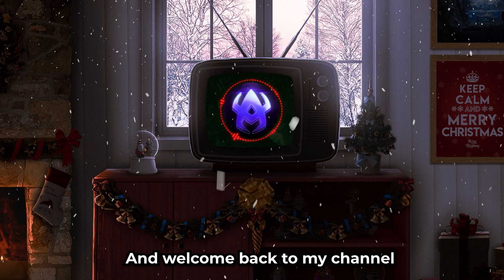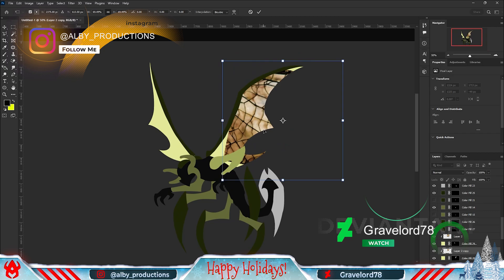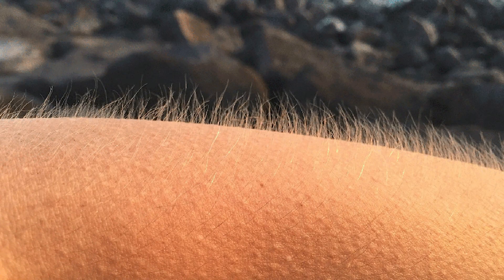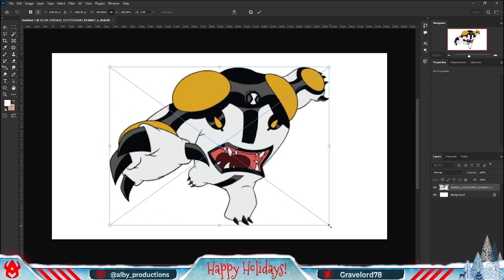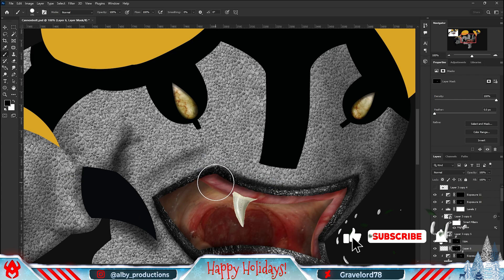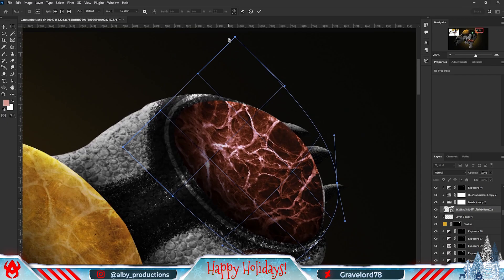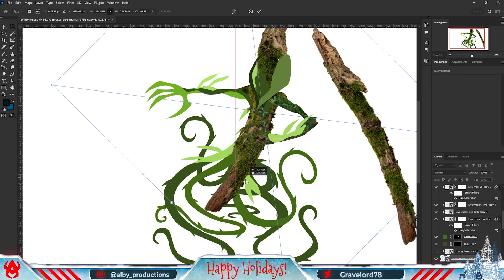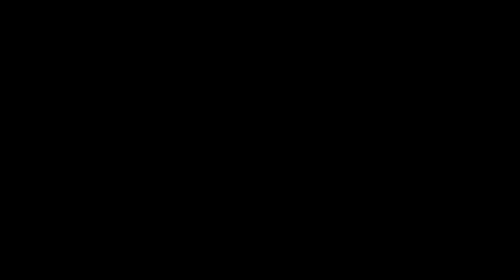Realistifying Stinkfly in Photoshop + Bonus Aliens | Ben 10 Aliens Realistified Series Finale!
In this video I tried realistifying the 10th and final alien on the list Stinkfly, but It's not just that. Since it's the series finale I thought I'd bring something more special and that's why I decided to realistify a few more bonus aliens as of a conclusion to this series. Want to see who these bonus aliens are? Stick up to the end of the video and enjoy!

Made using @Photoshop

Music used in this video :
Fragments – AERØHEAD
Sappheiros - Embrace
Missing you by Neutrinos
Hazy - Dreamer